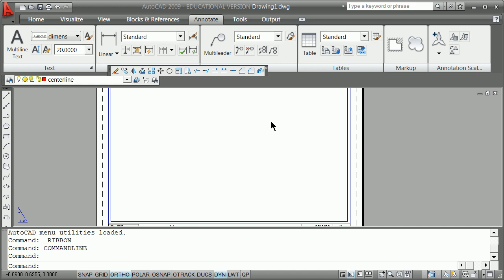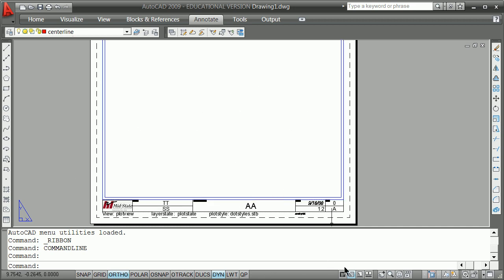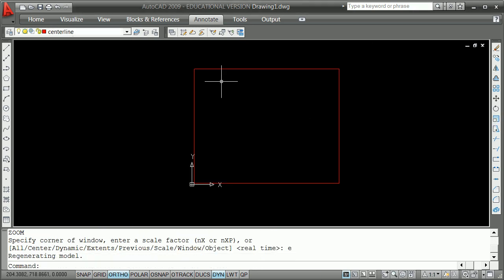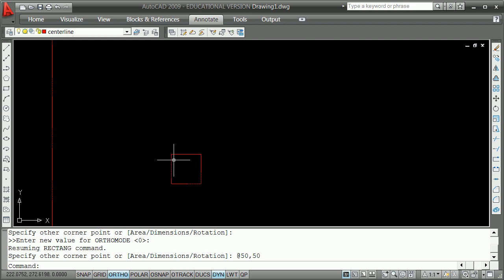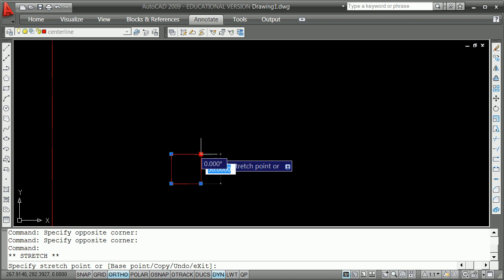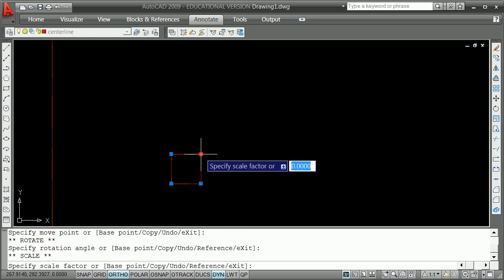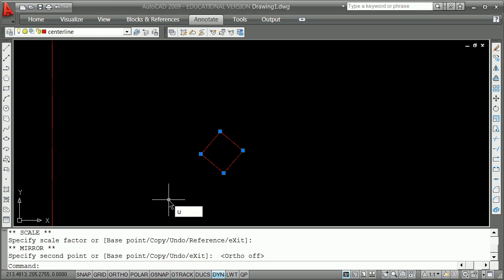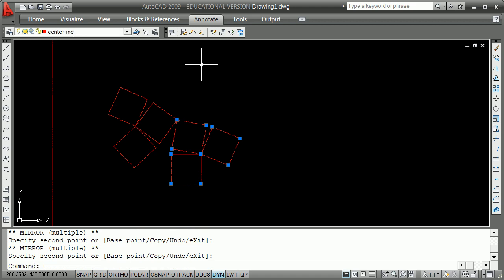Mirror with grips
How to do a mirror command with grips